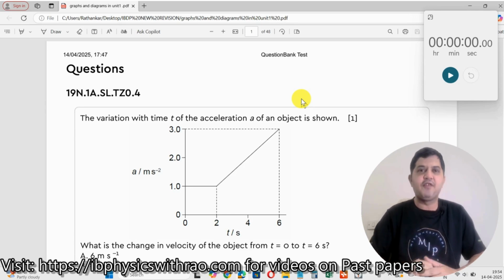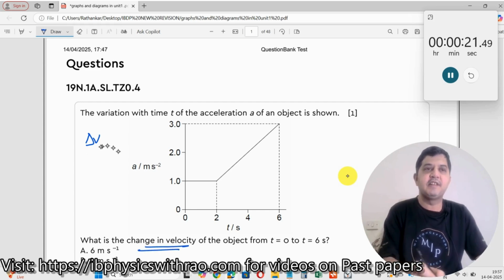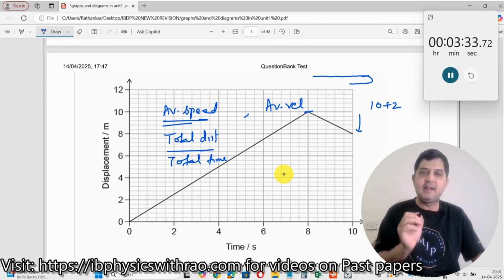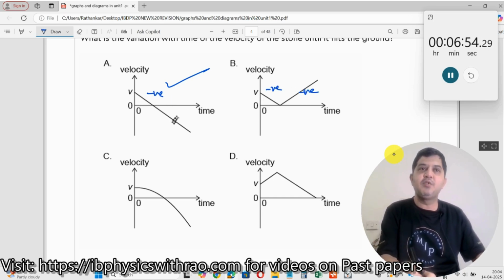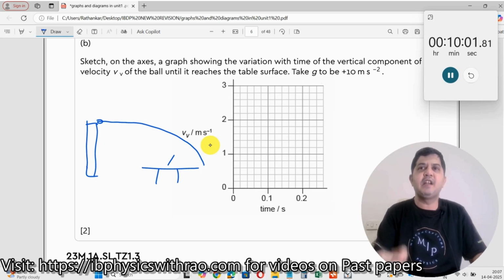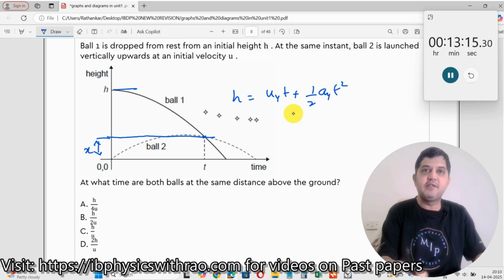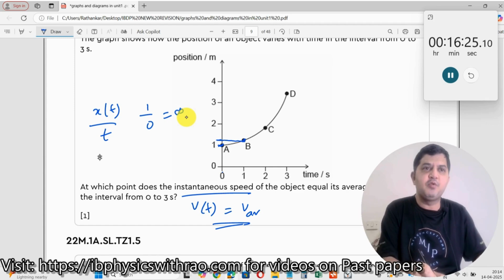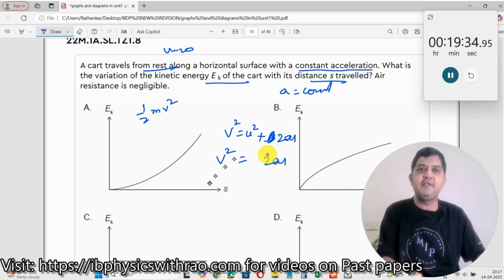1. UNIT -1: Final Revision for IBDP Physics 2025 exam - MCQs with Images / Diagrams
Dear students

These are the MCQs that have images / diagrams and hence understanding how to derive clues from these infographics is extremely important to solve them